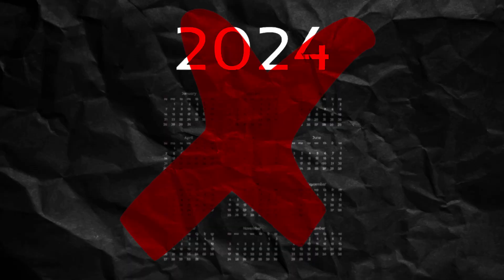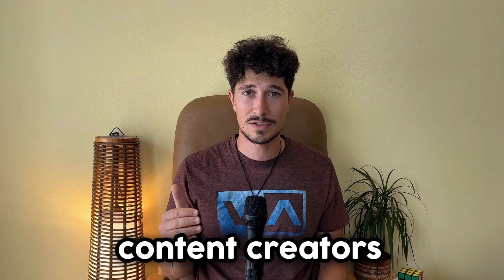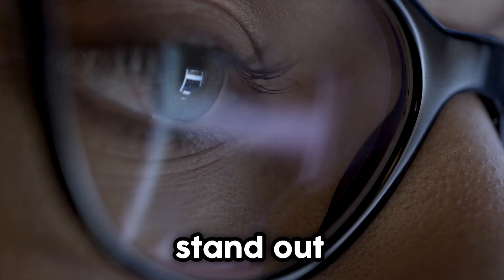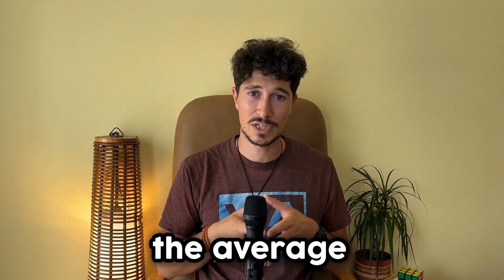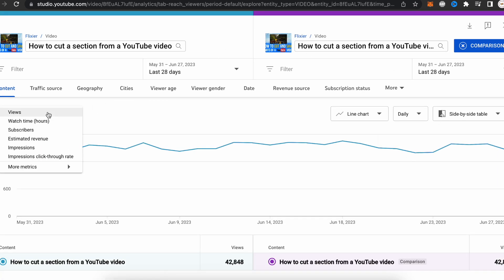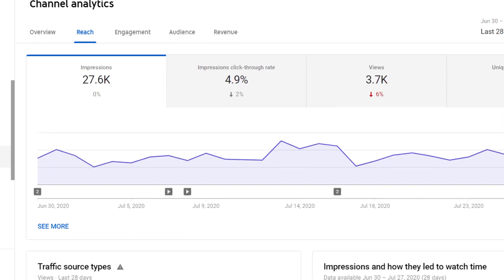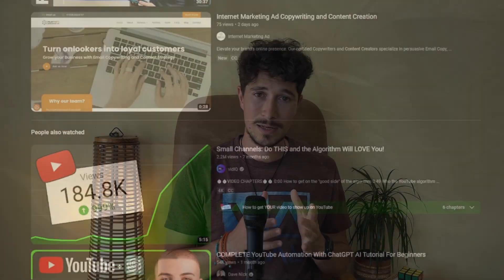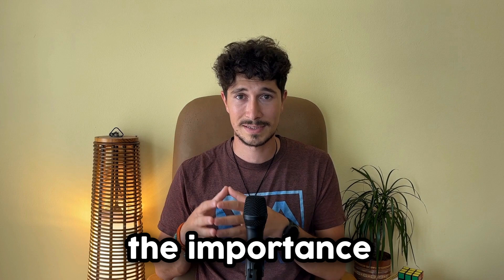How To Test & Compare YouTube Thumbnails (A/B testing)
Maximize YouTube Views with Thumbnail A/B Testing!

Boost views and engagement by optimizing your thumbnails through A/B testing. TubeBuddy's A/B testing feature enables seamless testing and optimization of YouTube thumbnails. Don't miss out on the benefits of YouTube thumbnail Split A/B testing - it's worth it!